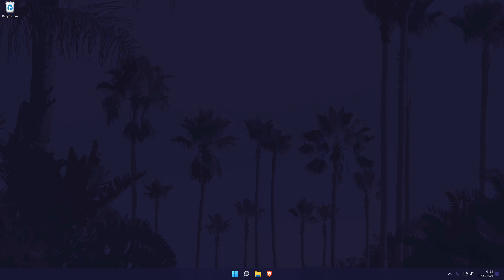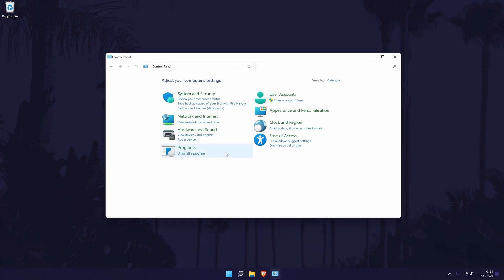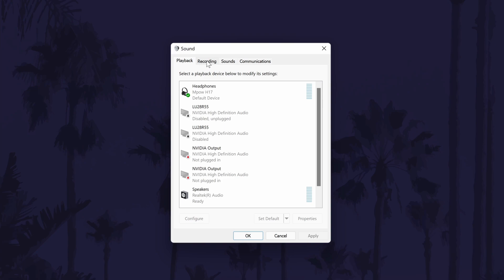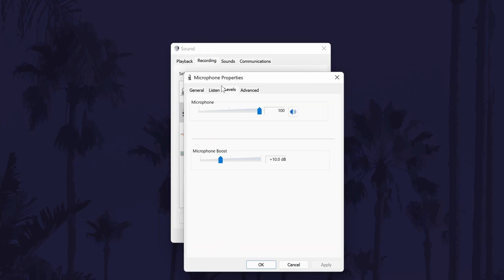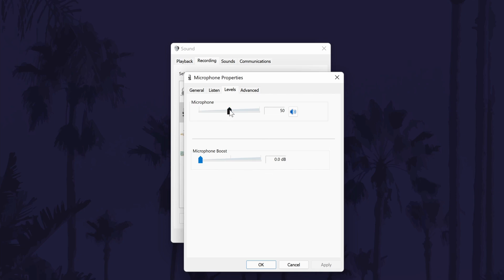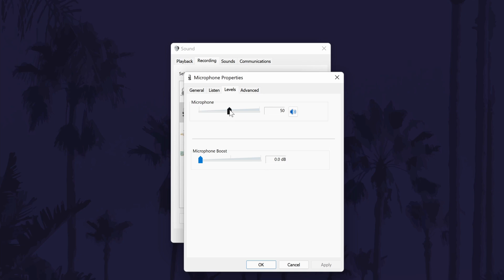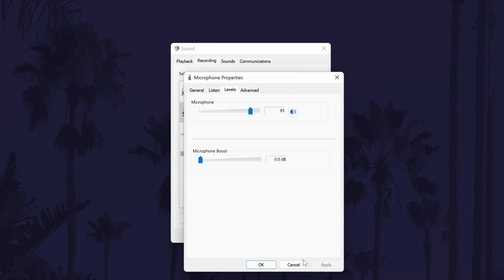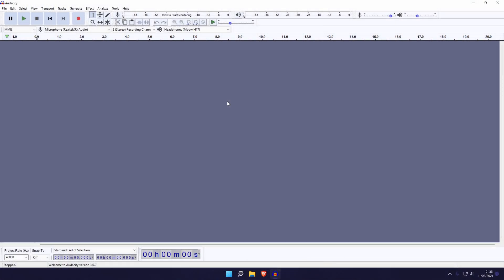How to Change Microphone Volume/Sensitivity on Windows 11 PC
Want to know how to change microphone volume or sensitivity on a Windows 11 PC or laptop? This video will show you how to change mic volume on Windows 11 or how to change mic sensitivity in Windows 11. You might want to know how to change microphone volume on Windows 11 if your mic is too loud or mic is too quiet on Windows 11 in apps and games such as Discord, Teams or Zoom. Hopefully today's video helps show you how to change microphone sensitivity in Windows 11.

Methods to Change Mic Volume on Windows 11 PC:

00:00 Intro
00:37 Main Method via Sound Control Panel
01:50 Change Volume in Audacity
02:03 Change Volume With Other Software
02:19 Conclusion & Outro